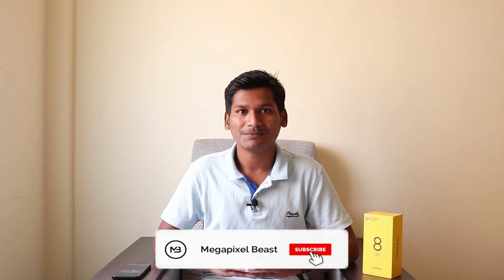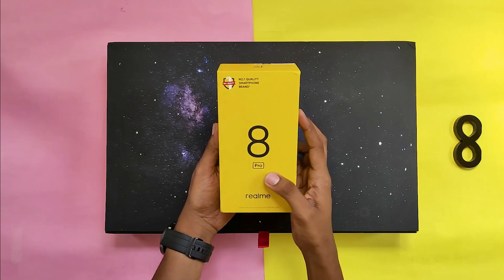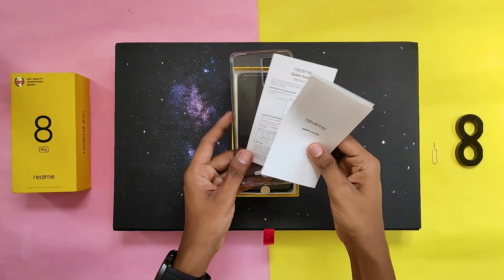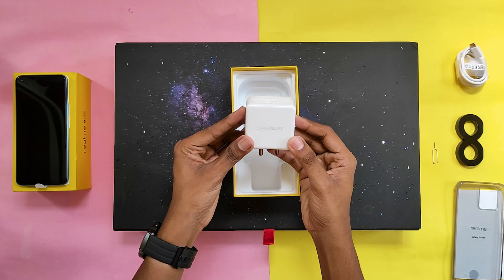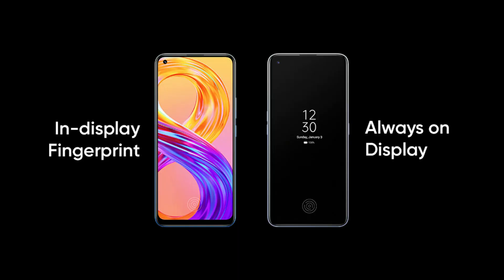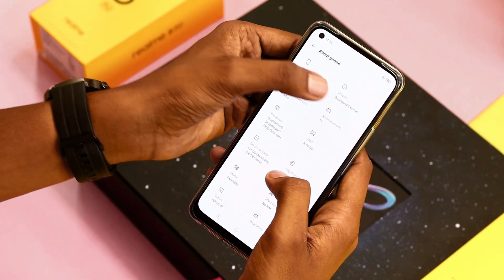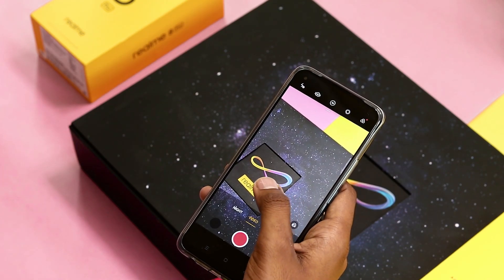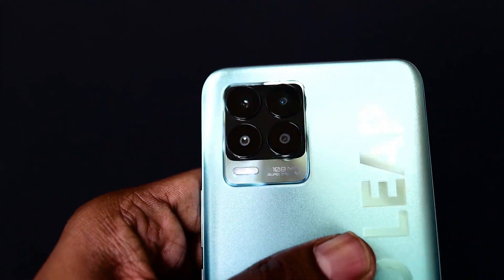Unboxing Realme 8 Pro Full Review | Detailed Specifications | Realme 8 Pro 5G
Realme 8 Pro smartphone was launched on 24th March 2021. The phone comes with a 6.40-inch touchscreen display with a resolution of 1080x2400 pixels. Realme 8 Pro is powered by an octa-core Qualcomm Snapdragon 720G processor. It comes with 6GB of RAM. The Realme 8 Pro runs Android 11 and is powered by a 4500mAh battery. The Realme 8 Pro supports proprietary fast charging.
The Realme 8 Pro runs Realme UI 2.0 is based on Android 11 and packs 128GB of inbuilt storage that can be expanded via microSD card with a dedicated slot. The Realme 8 Pro is a dual-SIM (GSM and GSM) smartphone that accepts Nano-SIM and Nano-SIM cards. The Realme 8 Pro measures 160.60 x 73.90 x 8.10mm (height x width x thickness) and weighs 176.00 grams. It was launched in Illuminating Yellow, Infinite Black, and Infinite Blue colours.
(Source - Gadget.NDTV)
Video Images taken from realme Community.

🎵 Track Info:

Title: A Song Named Roses
Artist: Broke in Summer
Genre: Dance & Electronic
Mood: Happy

Time stamp :
0:00  Introduction
0:40  Unboxing
1:45  Box Contents
2:35  Realme 8 Pro Design
3:05  Realme 8 Pro Display
3:35  Realme 8 Pro UI & Processer
4:18  Realme 8 Pro Camera
4:50  Realme 8 Pro Battery
5:05  Realme 8 Pro Outer Information
5:30  Realme 8 Pro Conclusion

realme 8 pro vs realme 7 pro,
realme 8 pro charging test,
realme 8 pro unboxing,
realme 8 pro advertisement,
realme 8 pro ad,
realme 8 pro and redmi note 10 pro max,